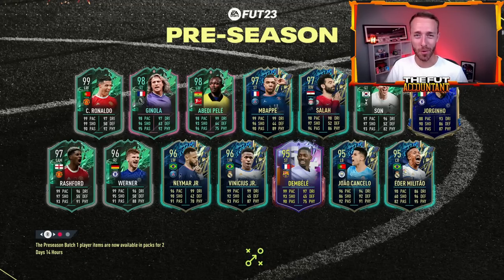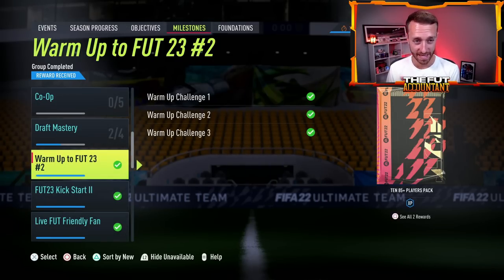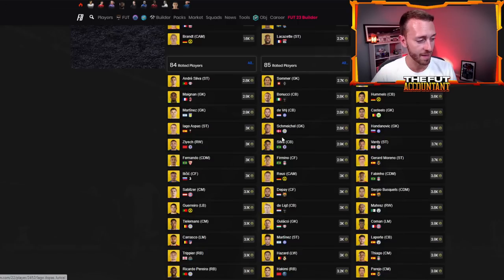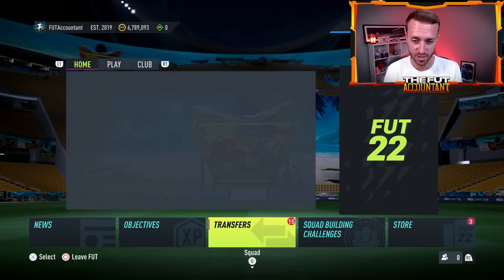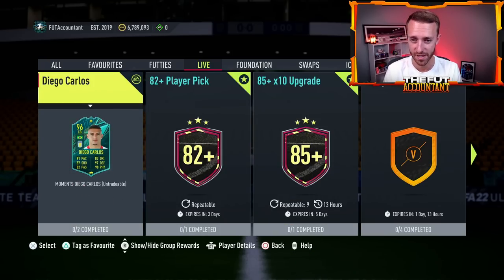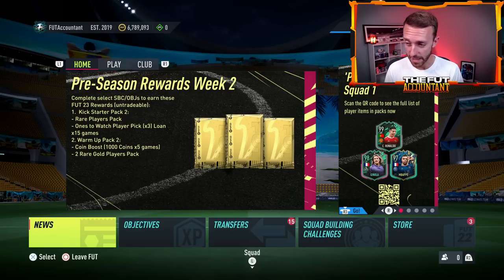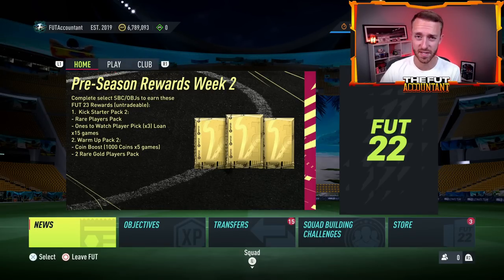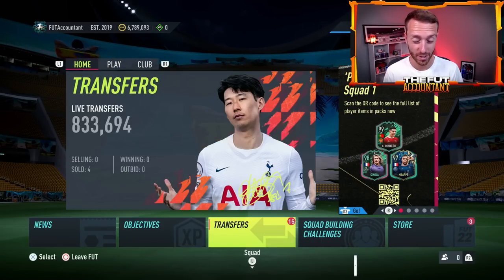85+ x 10 TRADEABLE?! SHOWDOWN SBC TODAY & UNEXPECTED MARKET DROP! FIFA 22 Ultimate Team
85 x 10 but it's tradeable?! Showdown SBC Today and unexpected market price drops in FIFA 22 Ultimate Team!